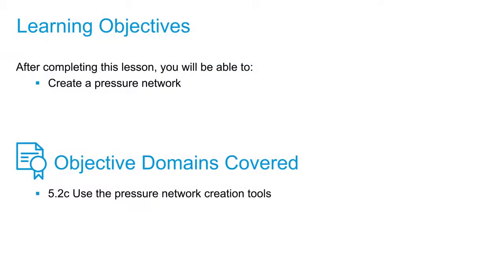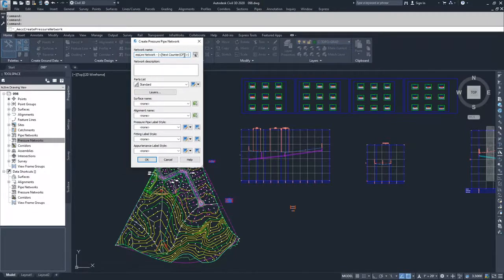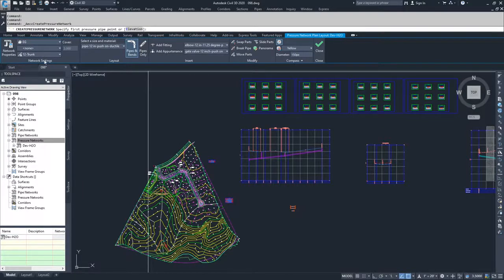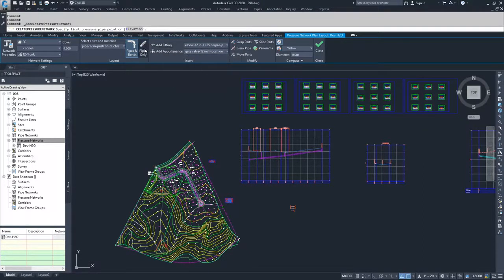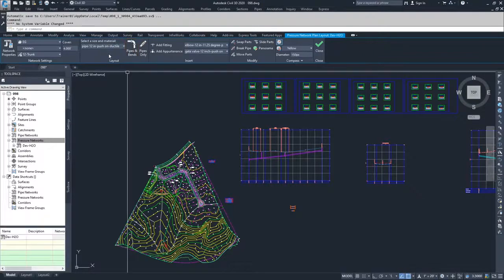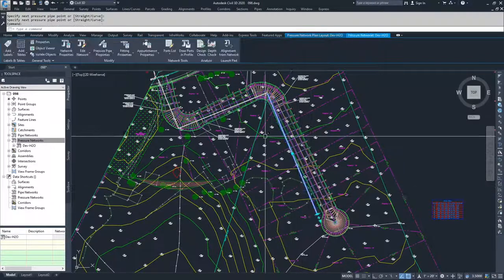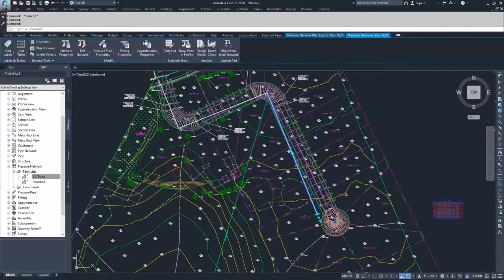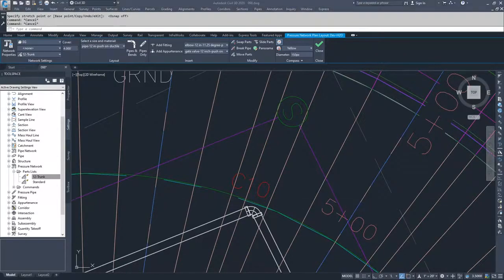Pressure network creation tool of Pipe and Pressure Networks in AutoCAD Autodesk: